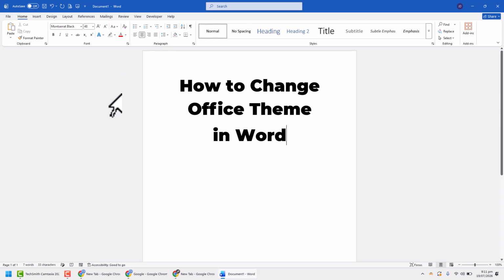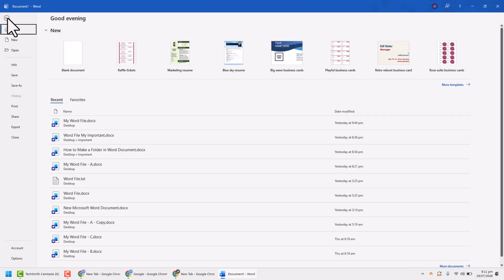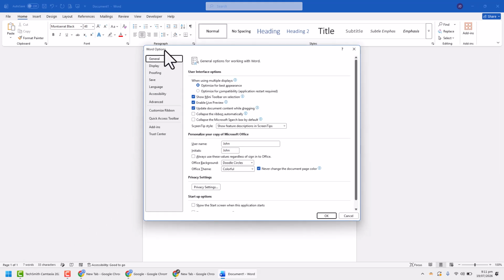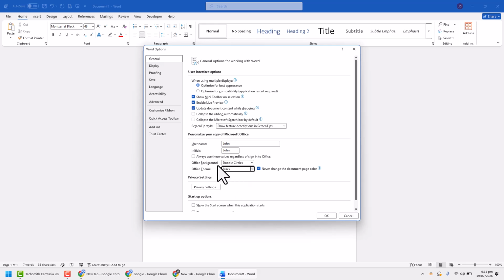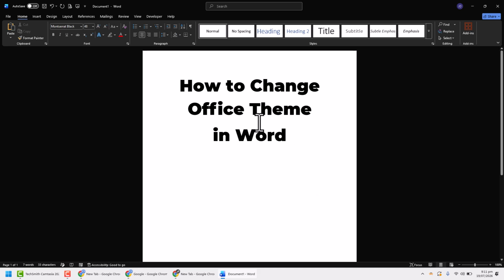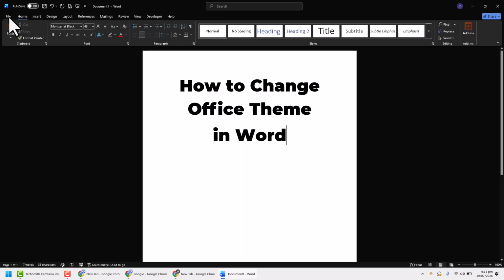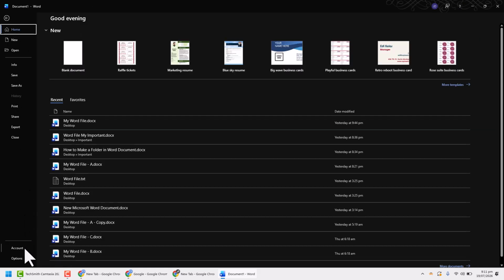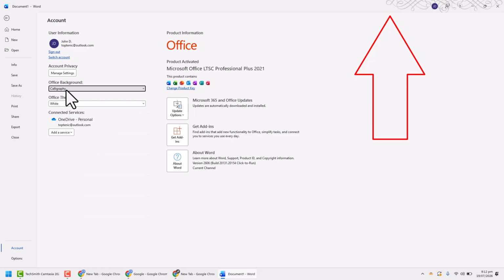How to Change Office Theme in Word & Office 365 (in Seconds)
Learn how to change Office theme in Word in just a few seconds with this super easy step-by-step tutorial for absolute beginners. In this video, I will show you how to open Microsoft Word, go to the File tab, select Options, and then find the General settings where you can change the Office Theme. You will see simple theme choices like Colorful, Dark Gray, Black, and White, so you can quickly pick the look that feels best for you. I will also show you how to change the Office Background if you want a different style on the top bar of Word. If you are using Microsoft 365, I will also show you the Account section where you can preview the theme and background before choosing them. This tutorial is perfect for beginners, students, office users, and anyone who wants to customize Word and make it look more comfortable and professional. Whether you are searching for how to change Word theme, how to change Microsoft Office theme, how to turn on dark mode in Word, or how to customize Word appearance, this video will help you do it fast and without confusion.

➡️ How to Change Color of Bullets in Word Document in Seconds